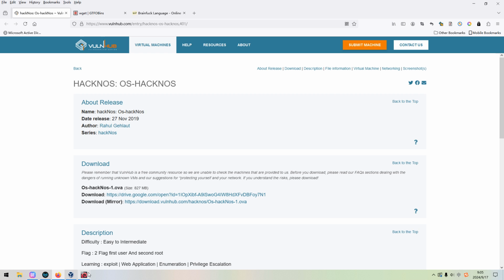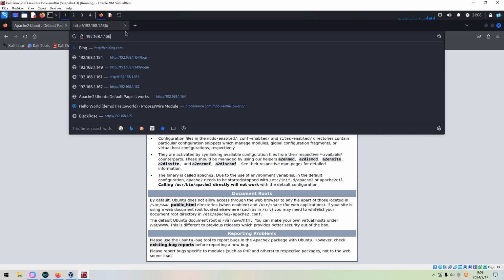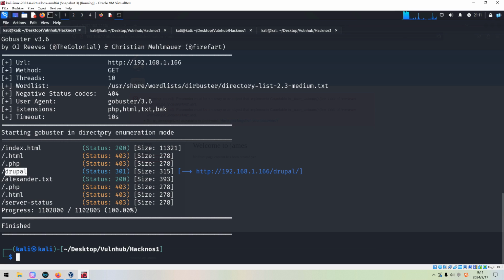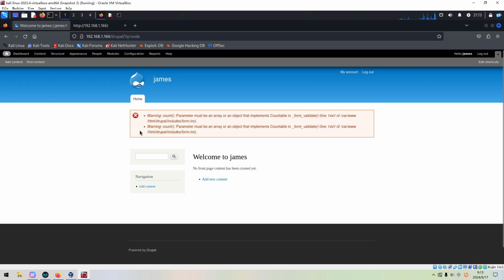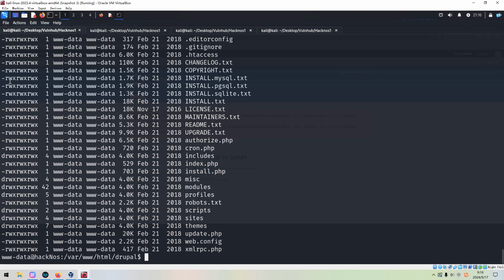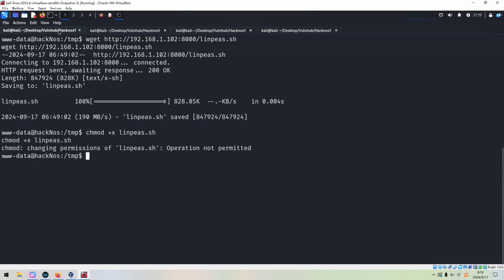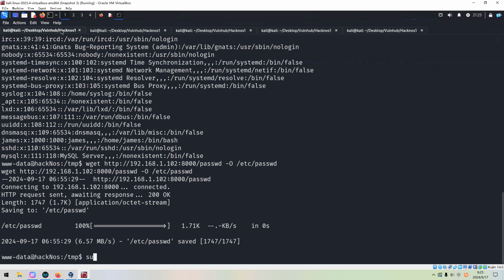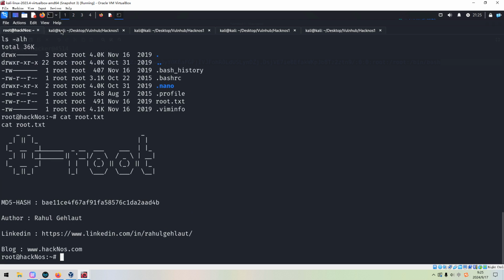Cyber Security | Ethical Hacking | Pentesting | Vulnhub | Walkthrough | hackNos Os-hackNos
Virtual Machine Name: hackNos: Os-hackNos

Tips:
1. hackNos series is great. This machine is another in this series.

3. Utilizes MetaSploit to get initial foothold